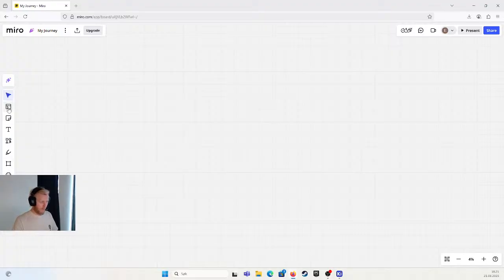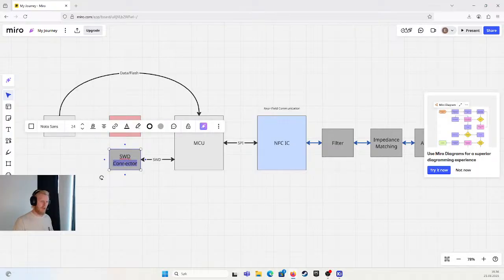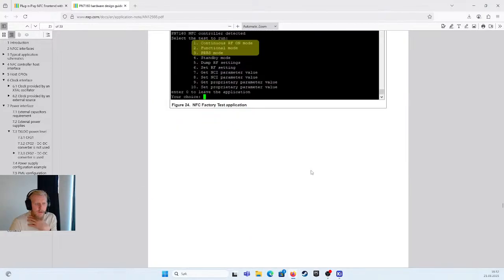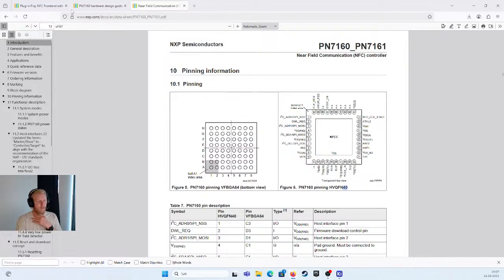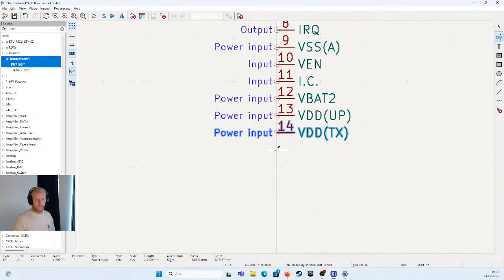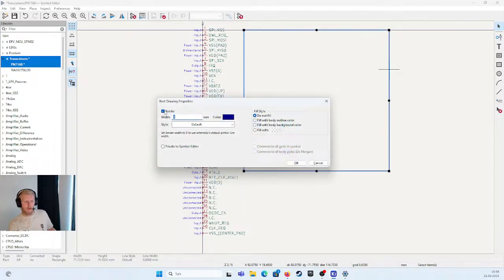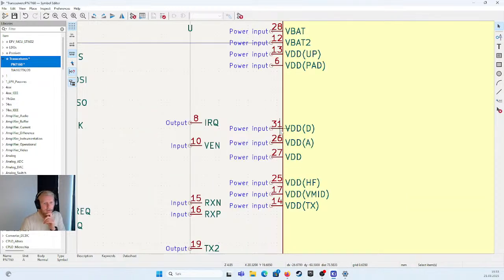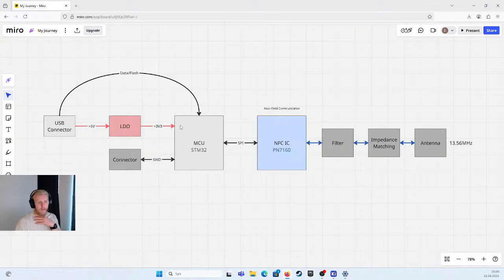From Concept To Production - NFC Reader #1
Join me as I take electronics projects from concept all the way to production. Each stream will feature a new challenge — from designing circuits and building prototypes to testing and refining real components. This is all about learning by doing, experimenting in real-time, and creating electrical “miracles” along the way. If you’re into hands-on innovation, this is the place to be.